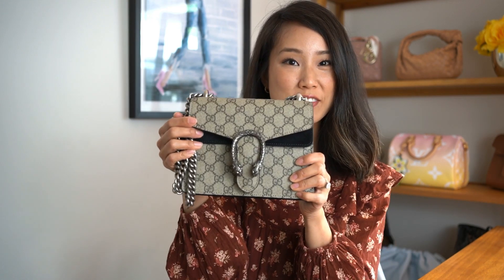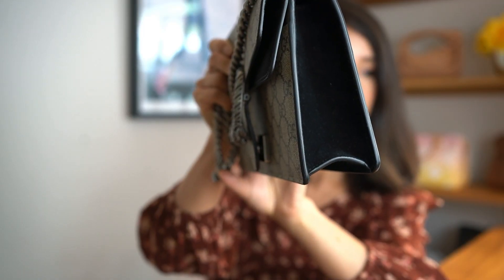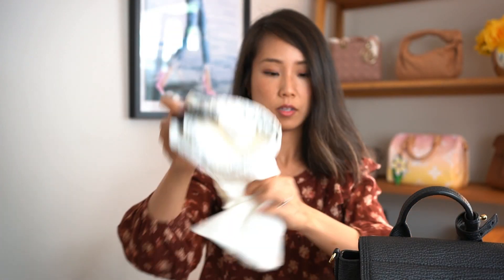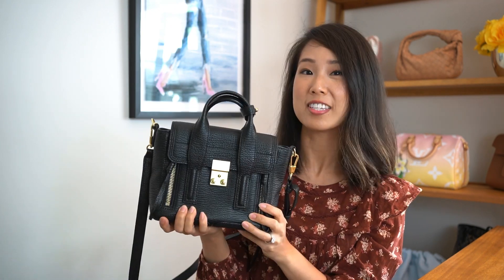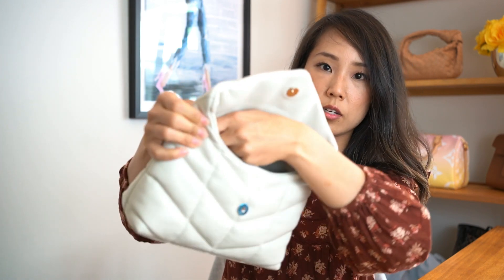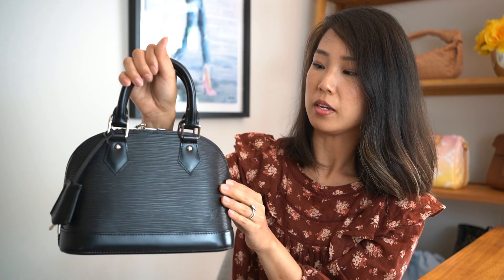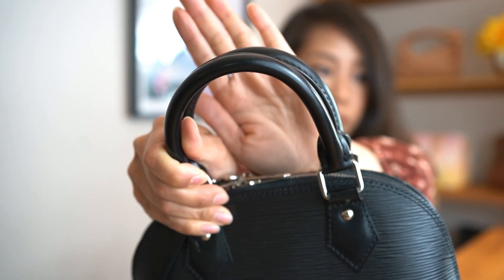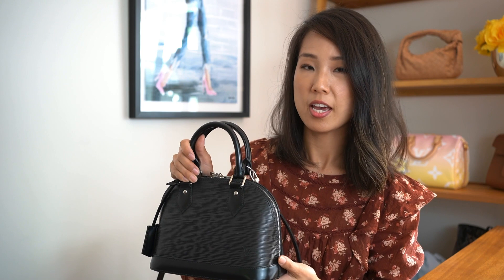BAGS I'M SELLING! - HUGE Luxury Bag PURGE - Gucci, YSL, Louis Vuitton, etc.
- Prices are in USD
- Please add $30 USD for shipping
- First come first serve (once payment is received)

0:12 Gucci Dionysus GG mini Supreme XSOLDX
1:09 3.1 Phillip Lim mini Pashi Satchel XSOLDX
2:42 Saint Laurent mini Lou Lou Puffer XSOLDX
4:03 Louis Vuitton Alma BB Epi Leather XSOLDX

Follow me @teenabeenacloset on Instagram!